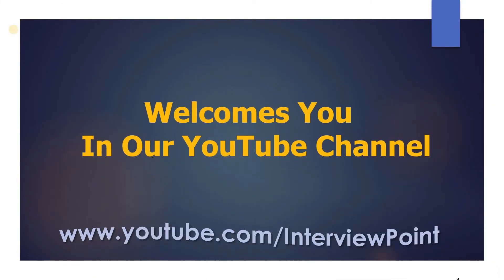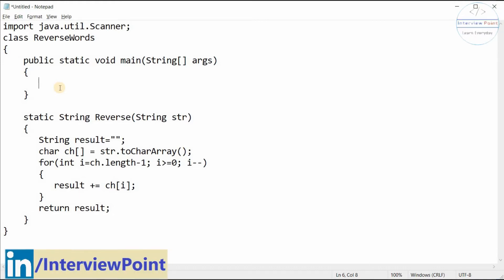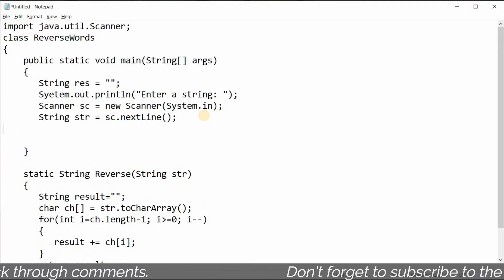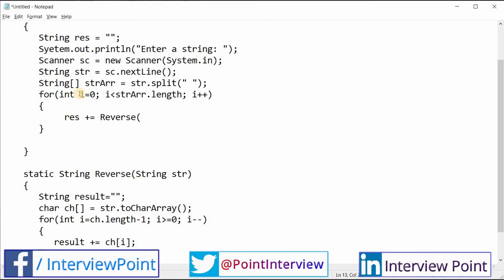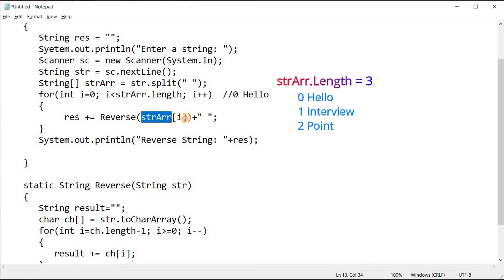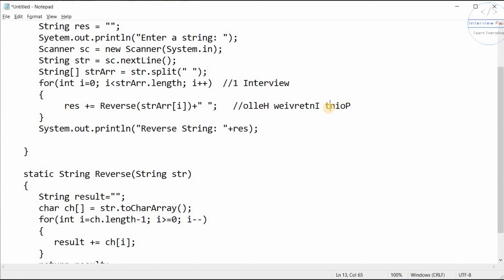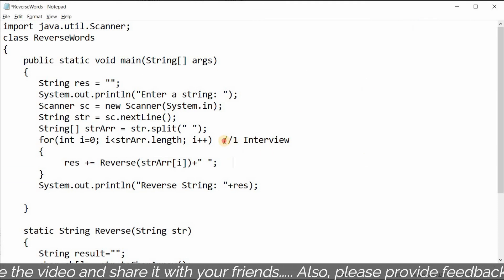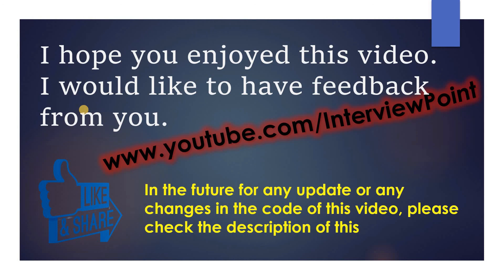Reverse each word of a sentence in Java | Program to reverse string words in Java || Interview Point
Hello friends, in this video we will see how to reverse each word of a string in java.
This is a very important program, 90% chances interviewer will ask this question
They can give you one string and ask to reverse each word of the given string.